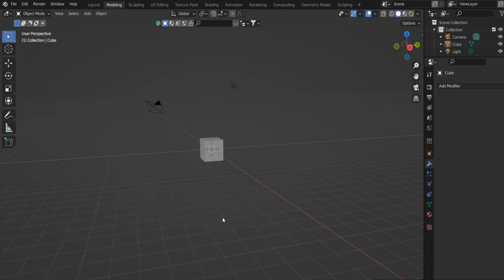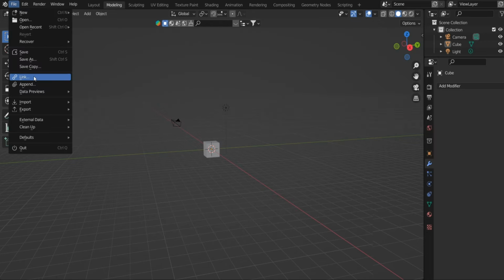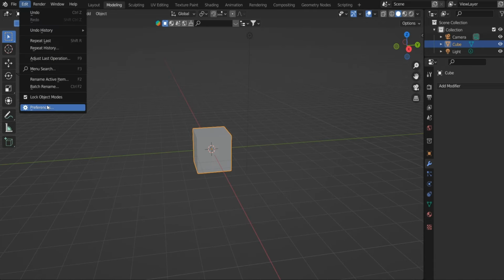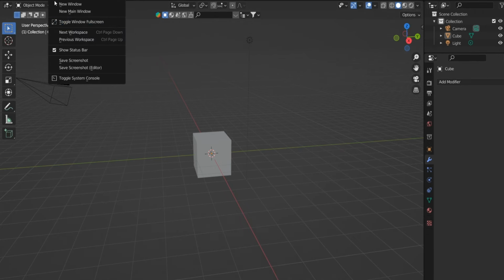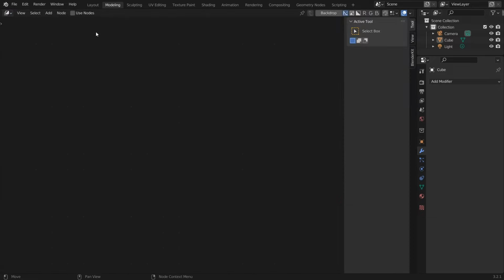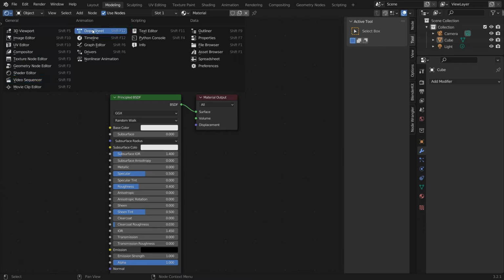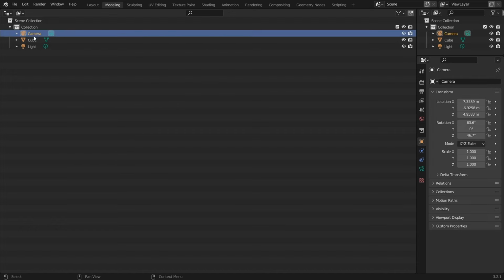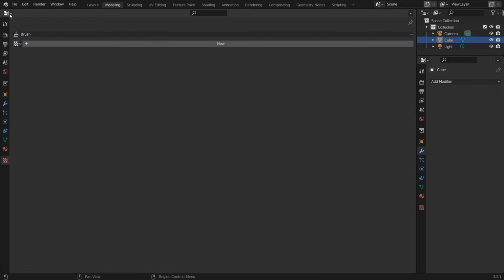Blender 3D Beginner Tutorial: Become a BLENDER PRO (Part 1)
Welcome to this first episode of the full Blender 3.3 Tutorial beginner course. In this course we will cover all aspects of Blender, from A to Z. At the end of this complete Blender course for beginners you will be able to move between the different Blender tools in complete autonomy and 3D model any model you want ✌

The goal of this beginner Blender course is to make you an expert in 3D modeling with Blender. This video is only part 1 in a series of videos course that takes you through learning blender in a simple and methodical way 📝

The first episode of this course focuses on how to use Blender tools for beginner.

A small gesture for you that has a huge impact on me 🙏